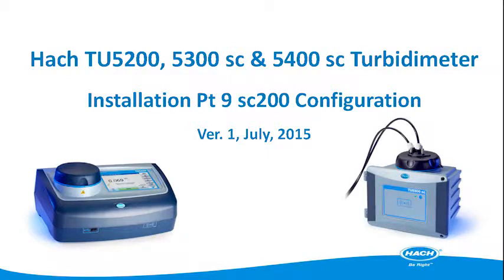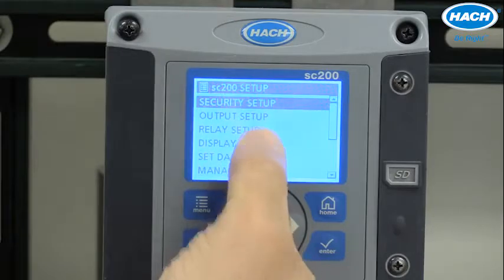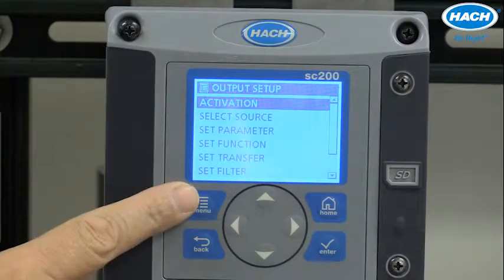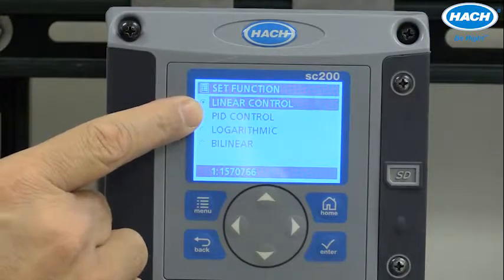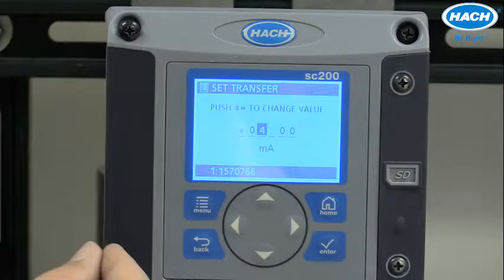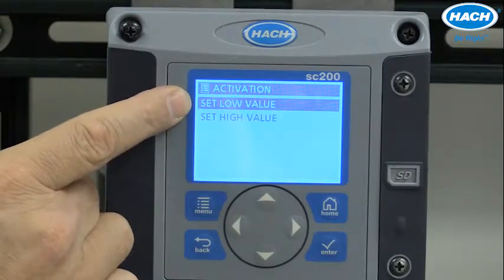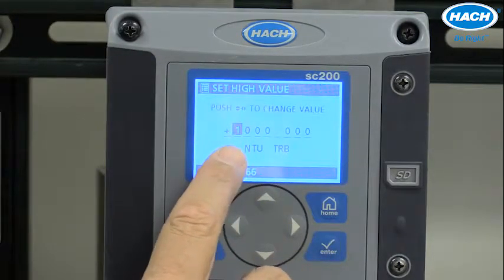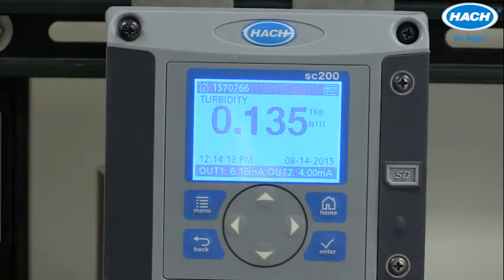TU5 Series Turbidimeters Installation Configuration with an sc200